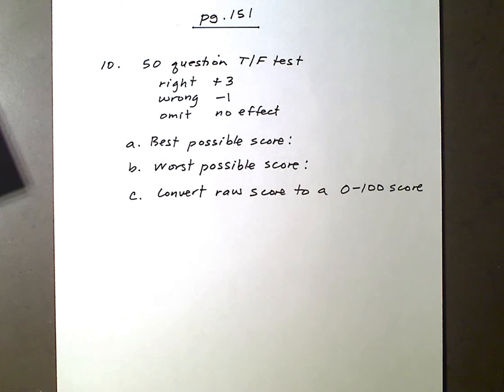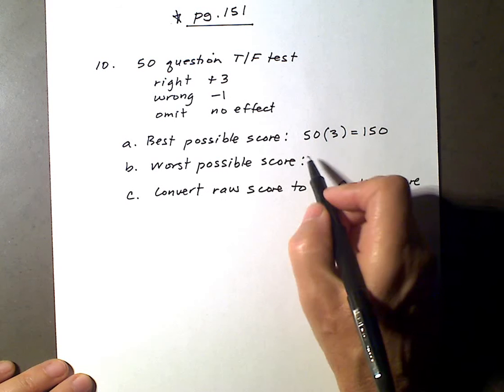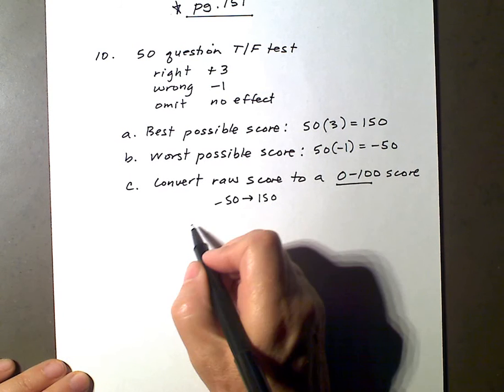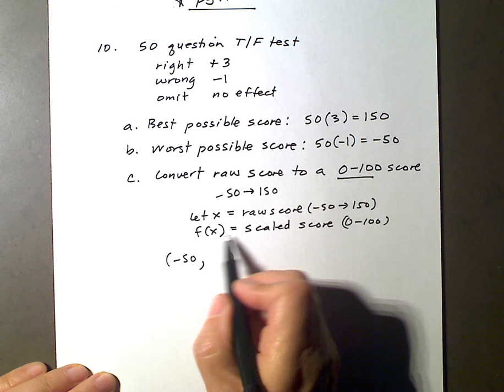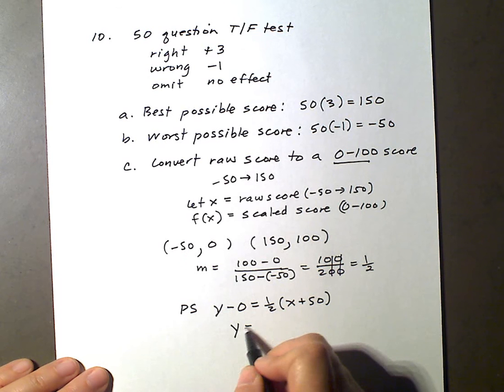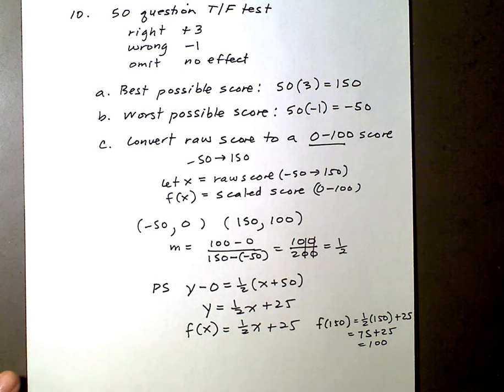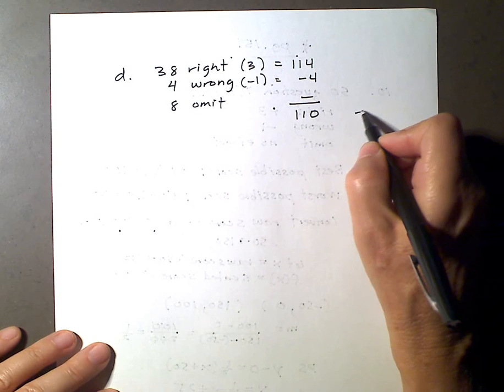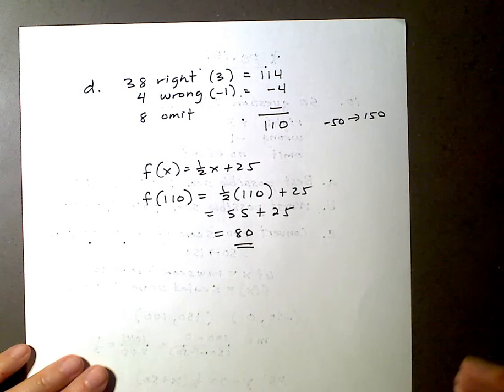pg. 151 #10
[HoverCam Flex]